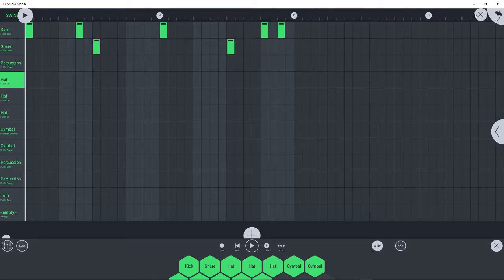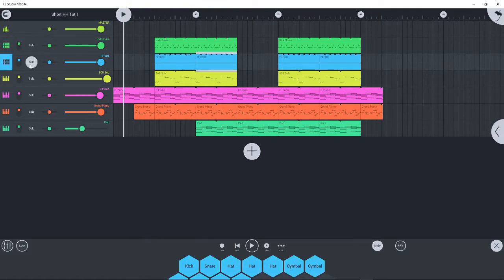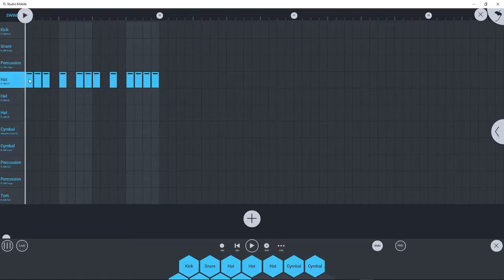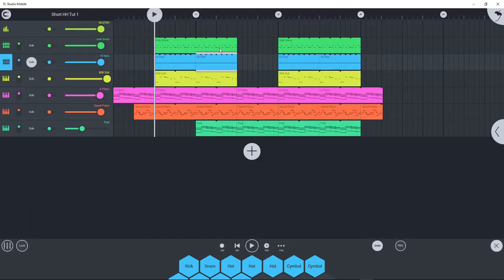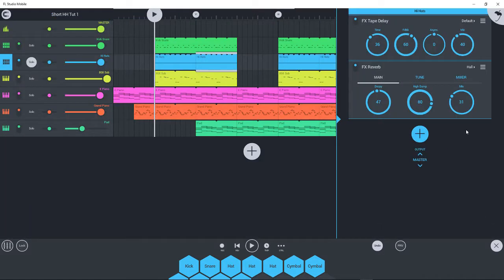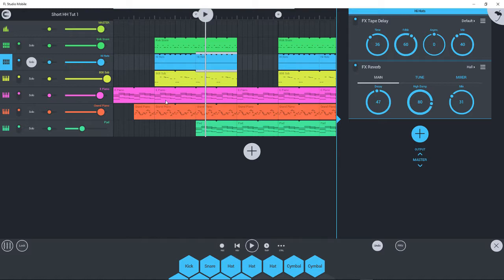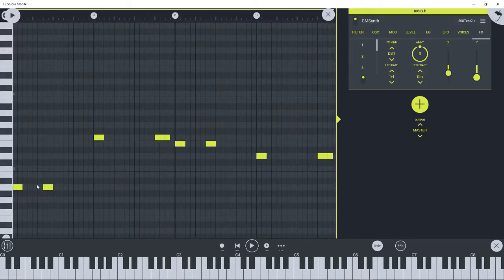How to make a Hiphop/Trap Beat in 5 mins - FL mobile for Noobs beginner tutorial!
Hey everyone this is my first tutorial of 2019, going back to the same style of content that is most successful on my channel. Hope you all enjoy, and comment what you'd like to see next!

Here's the script:

Hey everyone, Fatal Exit here!

Today I want to share with you my first tutorial since the reboot, exploring the same area as my most successful video, but maybe done a little better this time around.

So here’s the beat, a bit longer than the last one, this is more like a full song beat but it’s kinda simple. Tempo is 145.

So to start with track 1 is kick and snare, just basic 8 oh 8 stuff with the low end cut to make space for the sub later. It follows a simple typical half time trap beat pattern. Other FX include a compressor and soft clipping distortion.

Hi-hats are next on a separate track, this time 2 patterns, the first is an 8th note repeating pattern and the second one is slightly more dense. FX on the hi-hats include delay and reverb.

The rest of the tracks are piano roll tracks, one is the sub, the other 3 are the melodic and chord elements.

The track is in A, minor, (all white keys, to make it easier). Both the sub and the chords follow the same progression, a 1-6-5-4 progression. The numbers refer to the particular note number of the scale.

The E-piano and pad chords are exactly the same, I make the pad only appear later to add to the arrangement of the beat.

The sub follows the root notes of the chords, generally you’ll want to create a chord progression before you write your bassline.

Both of those sounds are pretty simple, a spread out pad sound, and the default electric piano sound from direct wave, I will show off the custom parameters of the pad sound later.

The piano melody is a little more complex to make, compared to the rest of the track, however I don’t really know how to explain writing melodies in the context of this super early beginner video, except for one trick... use your ears! It’s the most important thing. What makes it so easy in this track is fitting to a simple key.

 If you were using a slightly more complicated key in another track (say B or C minor) the easy way to get access to the notes of this key, is to fill out a full scale in the key you know, say A minor, and then drag it’s root note to the new root. Again it’s not used in this track, but it’s a handy trick to know. I’ll make a full featured tutorial featuring it at some point.

The piano melody has 2 different octave versions, as you can see, it just adds variety to the track using the same melody.

So next before I play the full track I just want to show a few things, one is the rhythm and melody elements grouped together, so you can see how they mix.

Next you might want to pause a few times in this section, if you want to see my custom sounds and how they’re made. (I used GMS for the sub, and mini-synth for the pad). Both are really simple, keep in mind basic things. For a pad you want wide evolving sounds. In terms of making a sub, you want both something really deep, for example using a sine wave, but you might want to add harmonic content through distortion to make the sound a lot more present on lower end speakers and headphones, I did but this is entirely up to you.

The sub, pad and E piano use no external FX, the grand piano uses a simple hall reverb. The sub uses in built distortion and level boosting, the pad uses a simple chorus to add to the sound.

Finally here’s the full song for you all to listen to, hope you all enjoyed this video, Fatal Exit out!